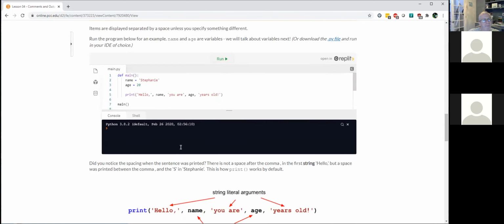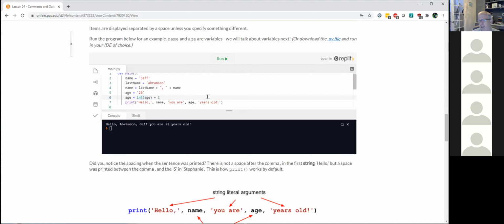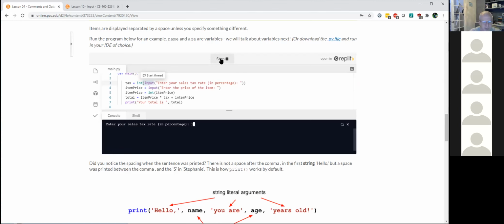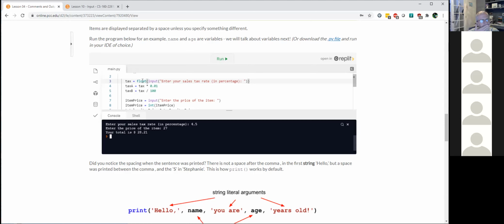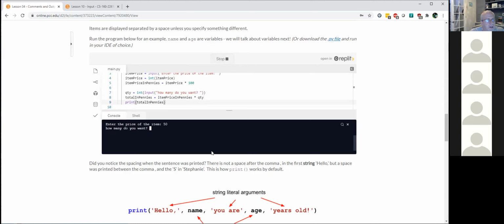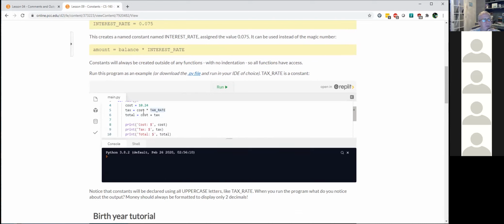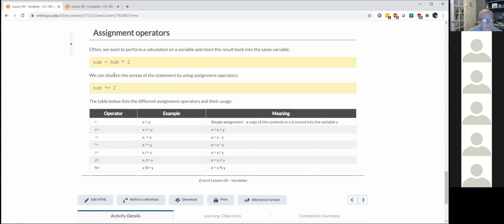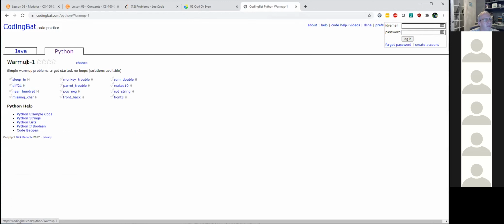CS160 Community Session 04 04 2021